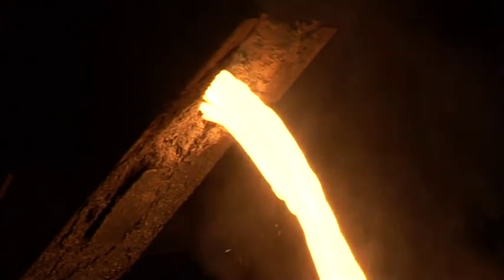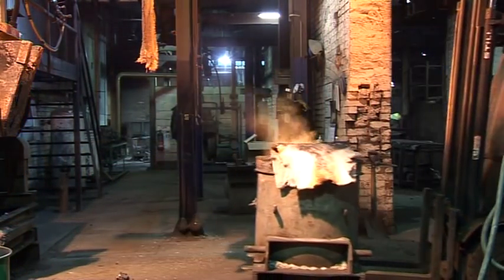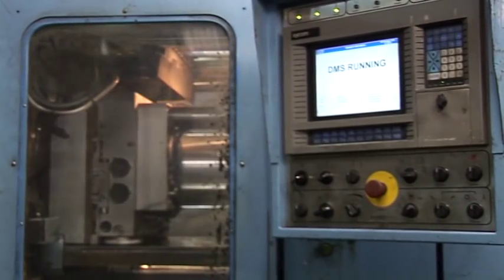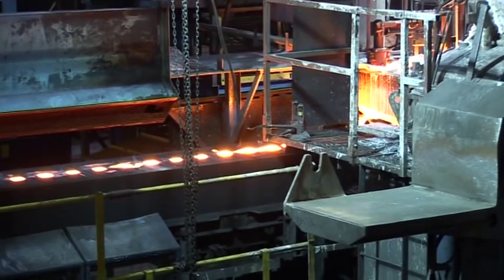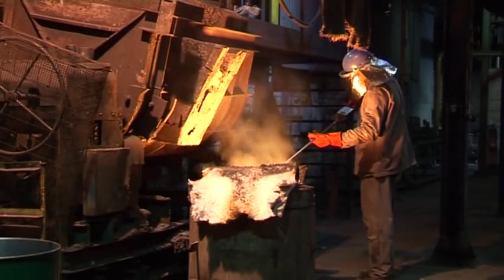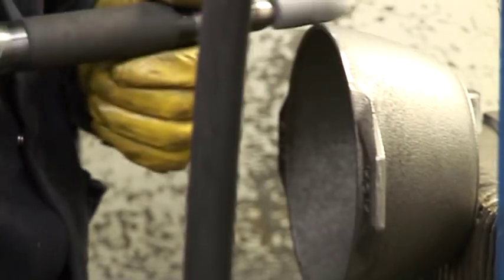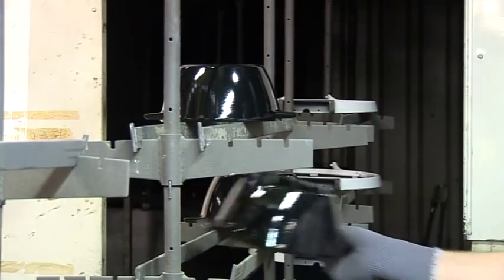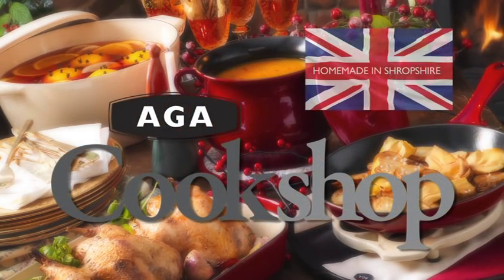AGA Cast Iron Foundry - Coalbrookdale, Shropshire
Discover how AGA cast iron cookware is made in the historic Coalbrookdale foundry in Ironbridge, Shropshire - the original site where Abraham Darby started the industrial revolution over 300 years ago.